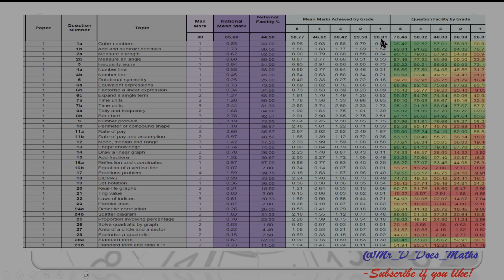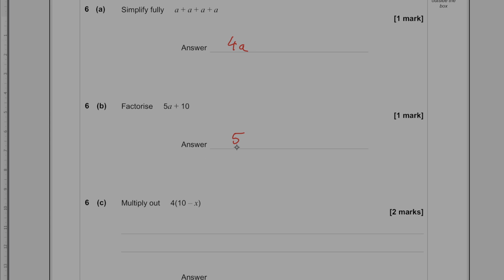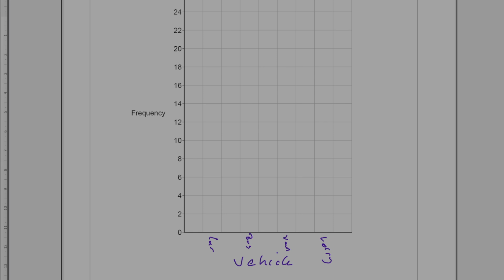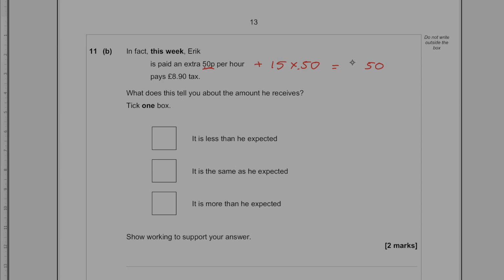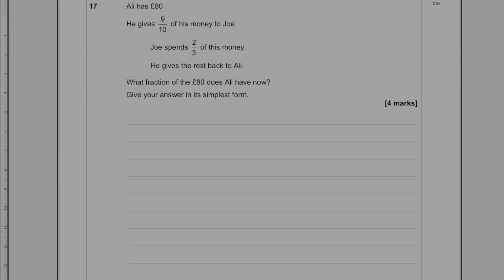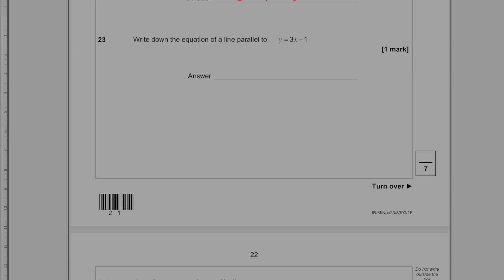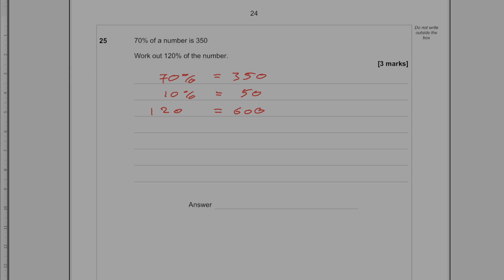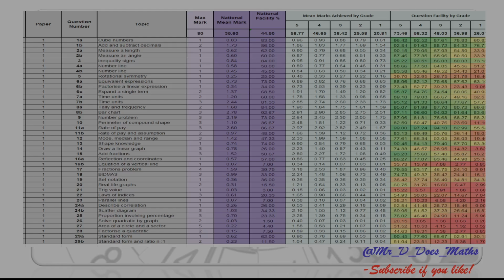MDDM 8300 1F QP Mathematics Nov23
This paper has been produced from the AQA Nov 2023 papers. This is excellent revision for any series or mocks, as written by AQA and sat by students all across the country in 2023. Solutions are my own, so may contain errors. A blank copy of the paper can be found

Time Stamp:
0:00 Intro and QLA
2:38 Qu1a- Cube numbers
2:58 Qu1b- Add and subtract decimals
4:05 Qu2a- Measure a length
Qu2b- Measure an angle
5:25 Qu3- Inequality signs
5:51 Qu4a- Number line
Qu4b- Number line
6:53 Qu5- Rotational symmetry
7:28 Qu6a- Equivalent expressions
Qu6b- Factorise a linear expression
Qu6c- Expand a single term
8:23 Qu7a- Time units
Qu7b- Time units
11:34 Qu8a- Tally and frequency
Qu8b- Bar chart
14:55 Qu9- Number problem
17:20 Qu10- Perimeter of compound shape
18:09 Qu11a- Rate of pay
Qu11b- Rate of pay and assumption
21:21 Qu12- Mode, median and range
22:27 Qu13- Shape knowledge
23:18 Qu14- Draw a linear graph
24:31 Qu15- Add fractions
25:25 Qu16a- Reflection and coordinates
Qu16b- Equation of a vertical line
26:29 Qu17- Fractions problem
27:47 Qu18- BIDMAS
28:59 Qu19- Set notation
29:34 Qu20- Real-life graphs
30:56 Qu21- Trig value
31:15 Qu22- Laws of indices
32:37 Qu23- Parallel lines
32:58 Qu24a- Describe correlation
Qu24b- Scatter diagram
38:21 Qu25- Proportion involving percentage
39:07 Qu26- Solve quadratic by graph
40:16 Qu27- Area of a circle and a sector
43:20 Qu28- Factorise a quadratic
44:20 Qu29a- Standard form
Qu29b- Standard form and ratio n :1
45:03  Closing remarks and grade boundaries